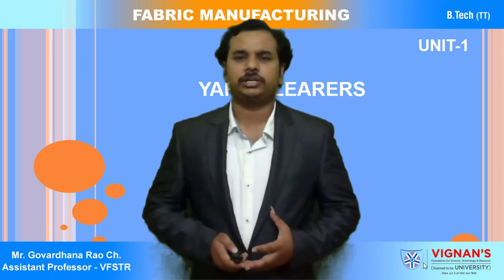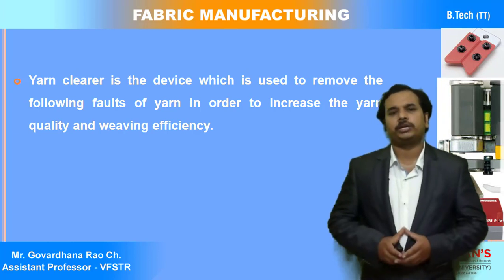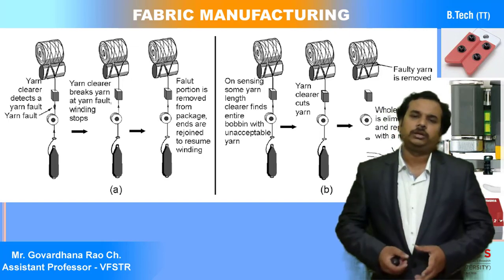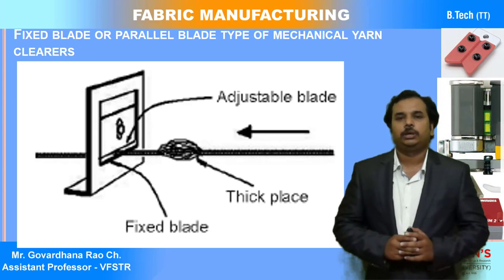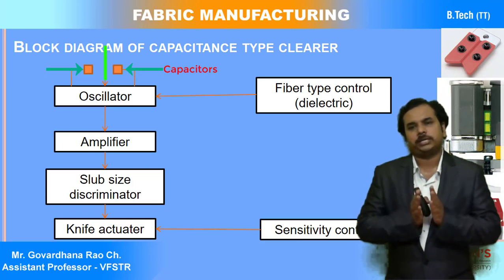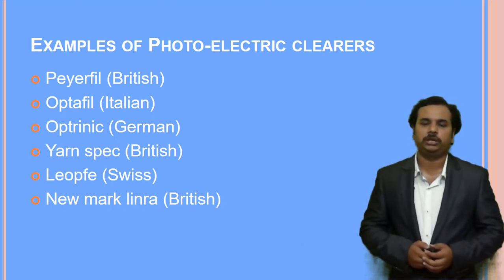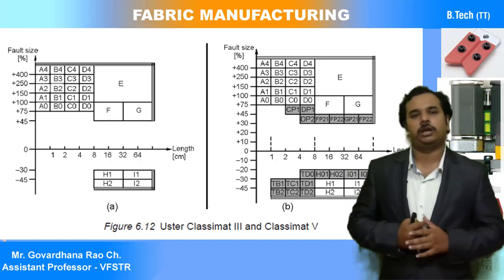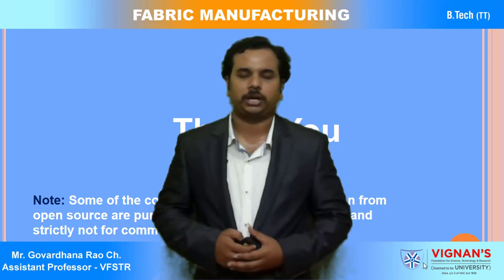Yarn clearer - Warp winding machine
This session was discussed, types of yarn clearers present in winding machine.